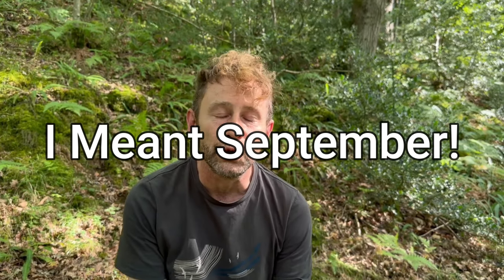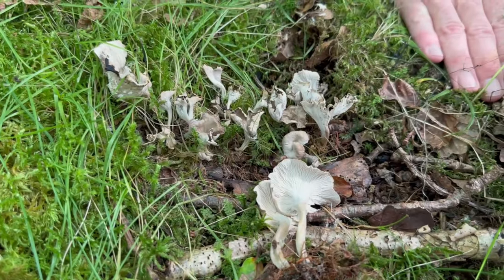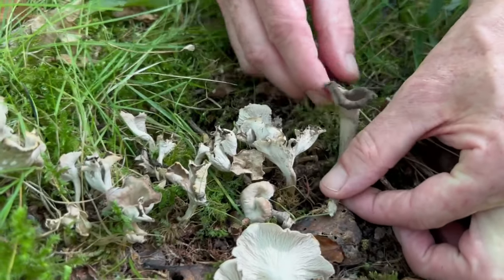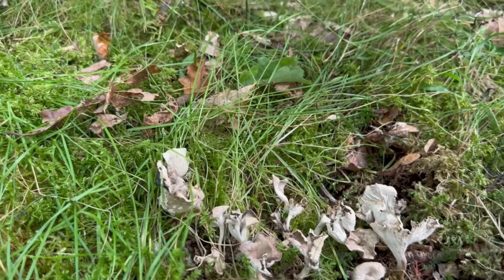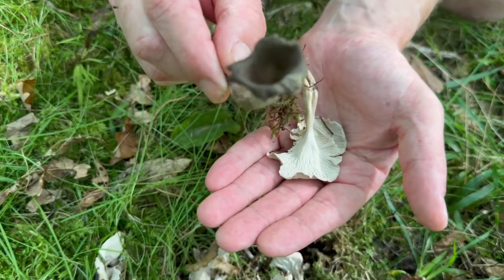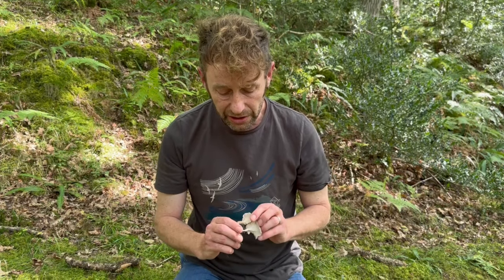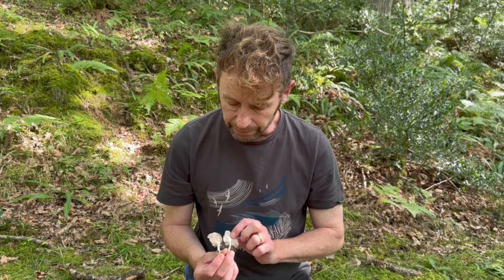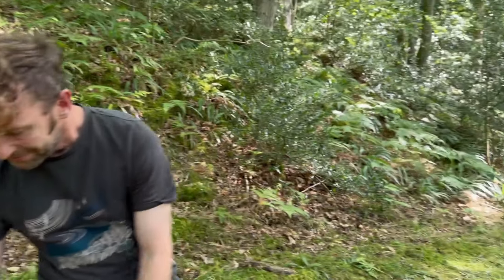Identifying the Sinuous Chanterelle, Pseudocraterellus undulatus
This lovely little Chanterelle is edible but not one we recommend picking due to its rarity.